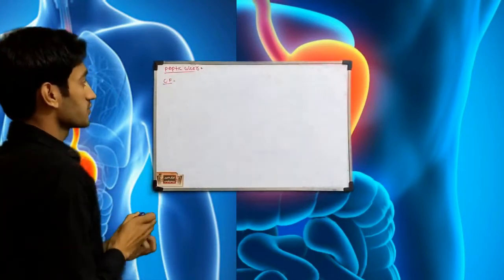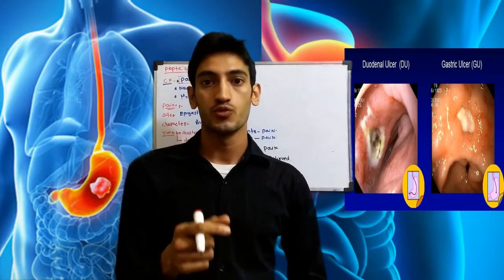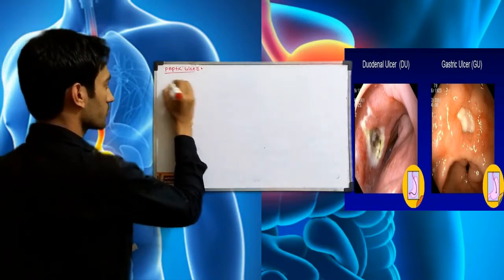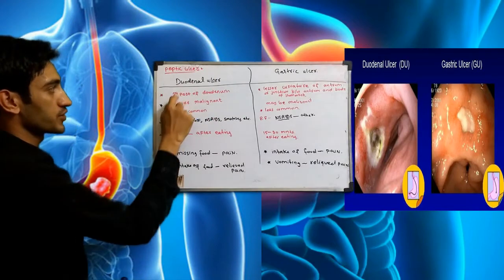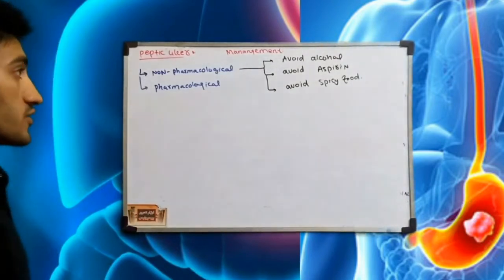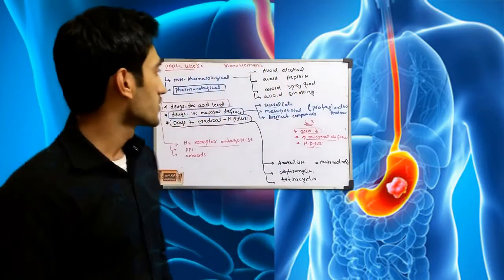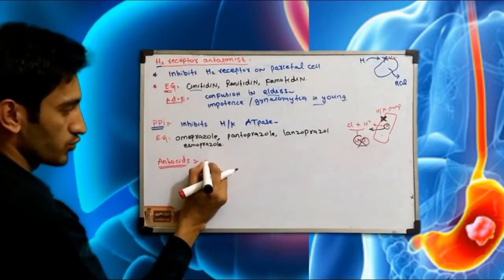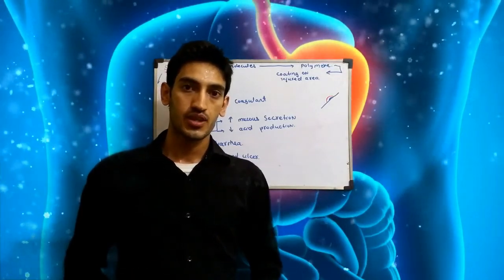Peptic Ulcer Part 2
learn online.you wont believe there are +100 medical lectures provide you free at coast. by easy to learn production
every week 2 lecture by Dr.habiburrehman and Dr.Amirhossein